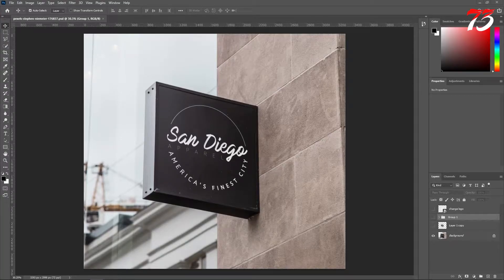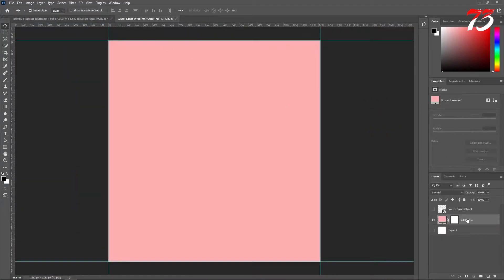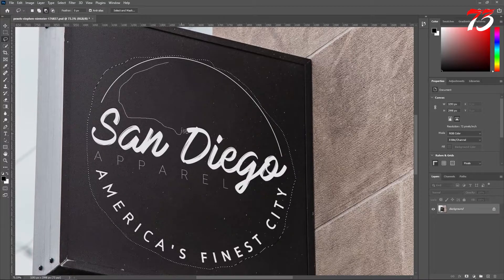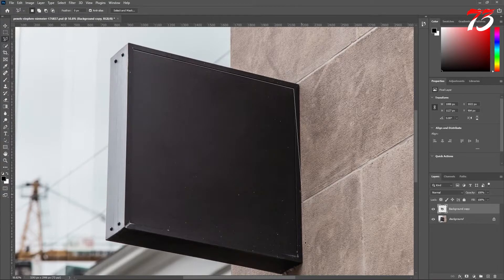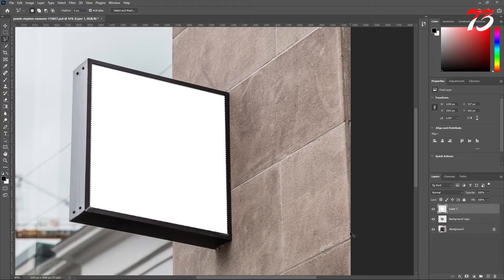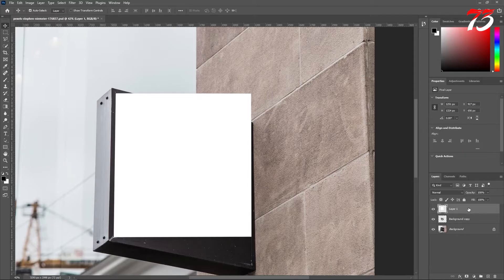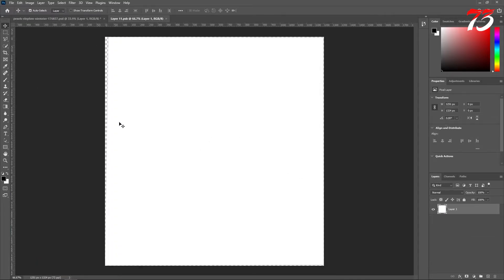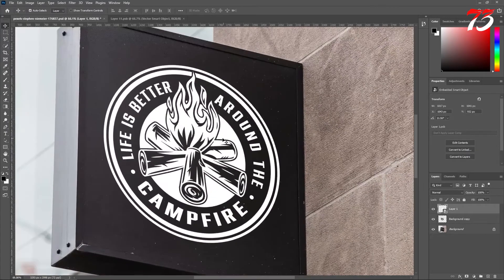How to Replace a Sign for Mockups in Photoshop | Photoshop Tutorial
Join Shutterstock's global community of contributors and earn money doing what you love